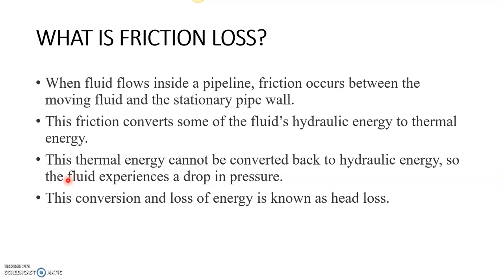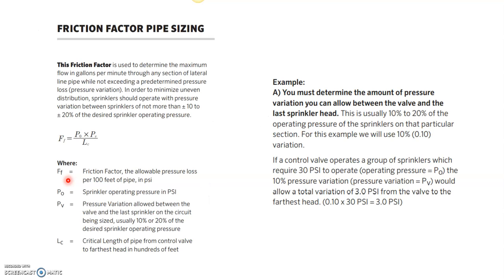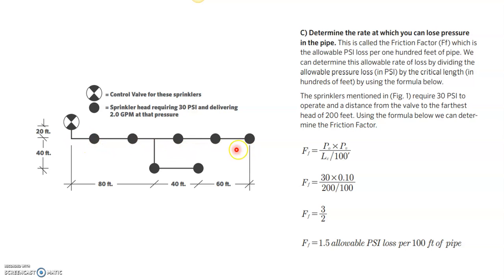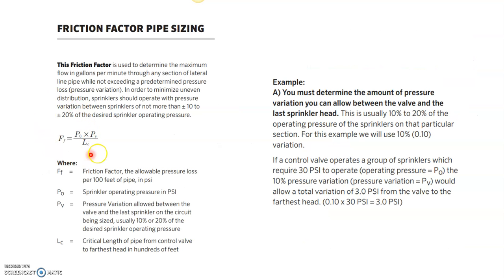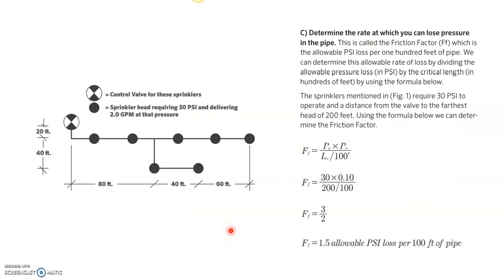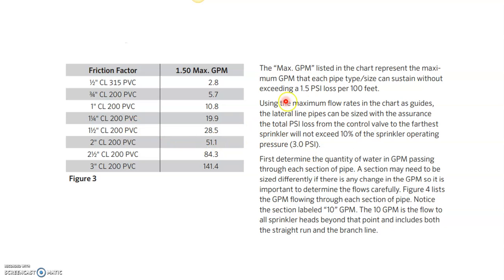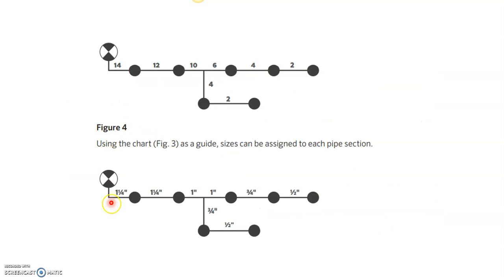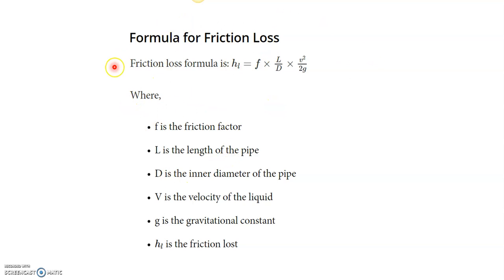Friction loss l Seven Bucks Irrigation